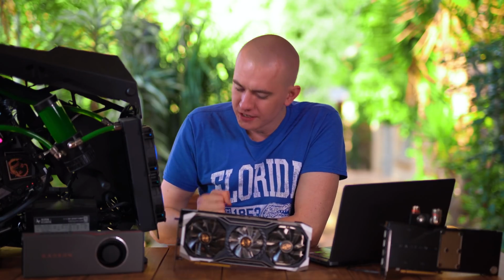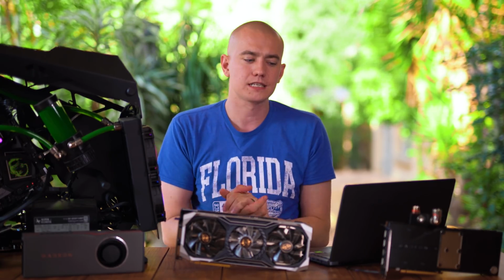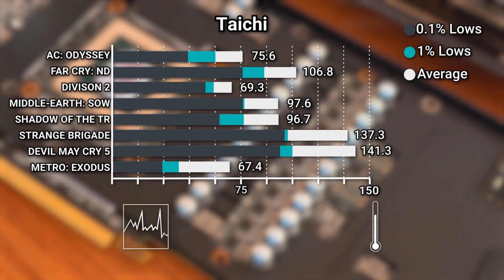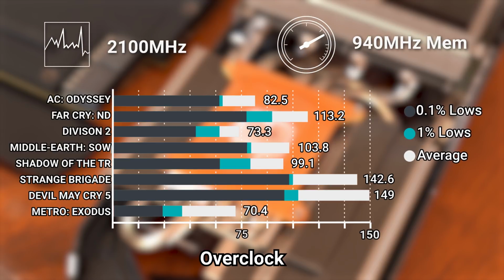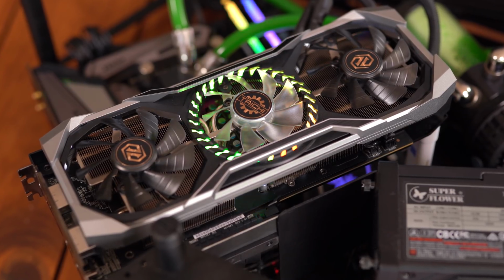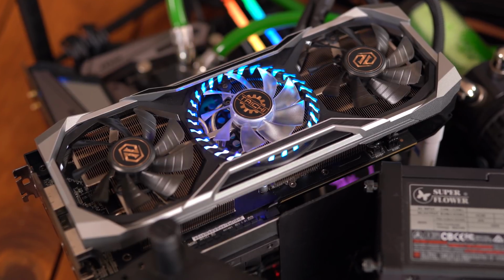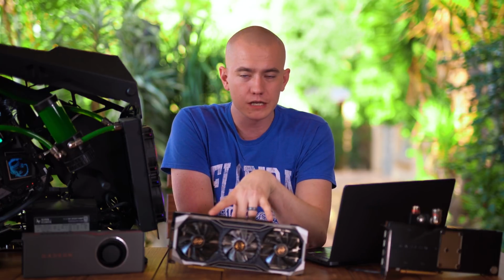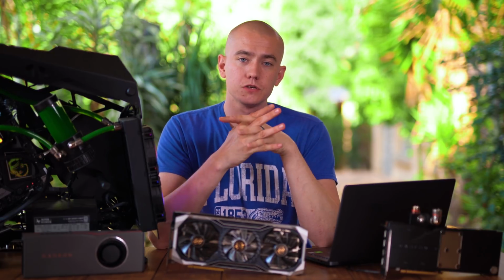The Ultimate RX 5700 XT?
► XFX RX 5700 XT RAW II
► Other RX 5700 XTs

Thanks to Catlin Stevenson for editing the video!